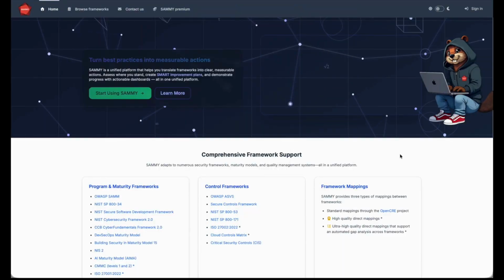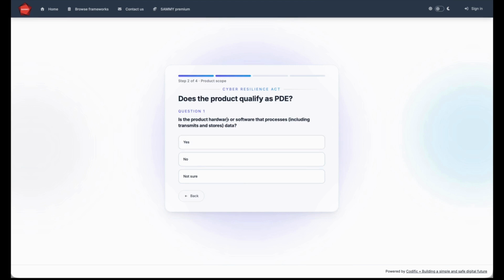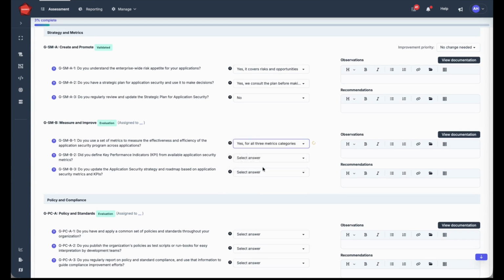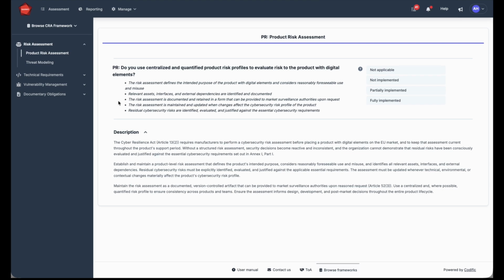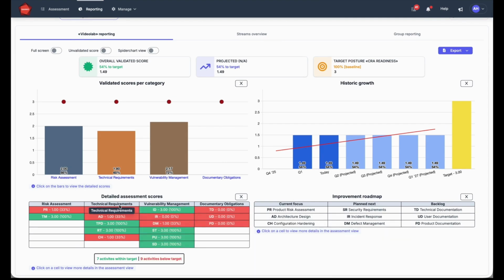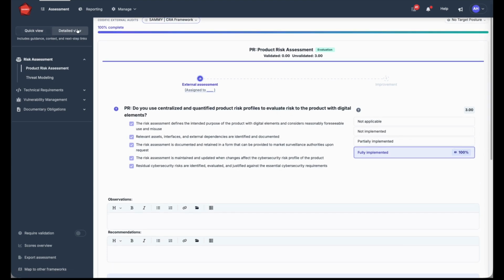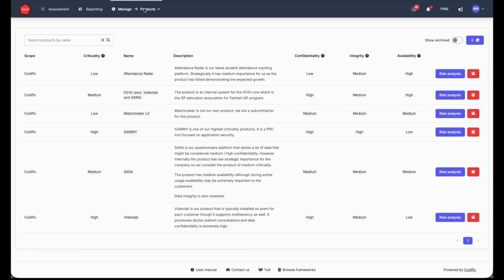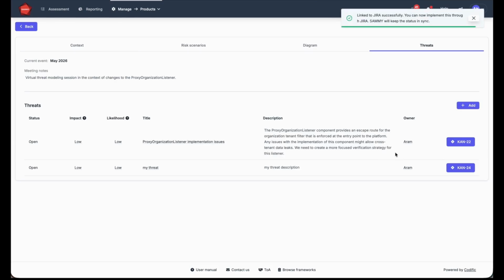How to prepare for CRA compliance in SAMMY (Cyber Resilience Act)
The EU Cyber Resilience Act is now law. If you build products with digital elements, two deadlines are closer than you think: September 2026 for vulnerability reporting, and December 2027 for full compliance.

This video walks you through how SAMMY can help you figure out where you stand and what you need to do next. From checking whether your product is in scope, to running a full CRA compliance assessment and building an improvement roadmap.

What you'll learn:
00:00 Intro
00:55 CRA scope assessment tool
02:13 How to use OWASP SAMM as a route to CRA readiness
03:05 How the native CRA framework differs from SAMM and when to use it
05:12 Mapping SAMM assessment to CRA assessment
07:09 Threat modeling and risk assessment

For a deeper dive into the legal and technical obligations of the CRA, check out our CRA Sessions podcast series with legal expert Lara Brito.